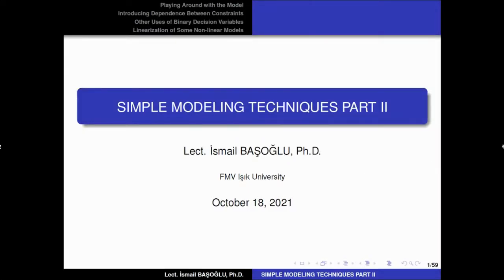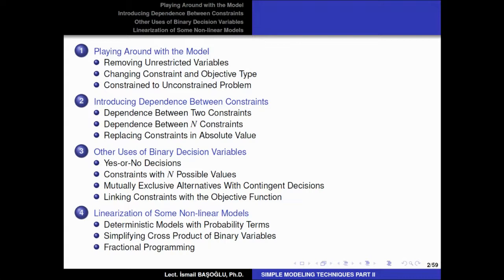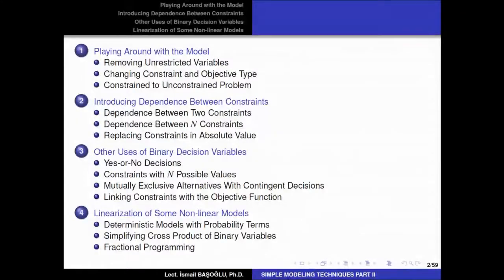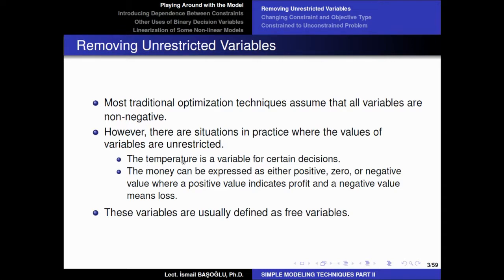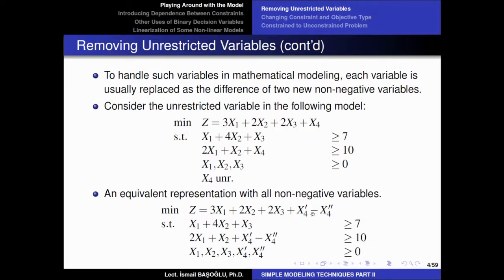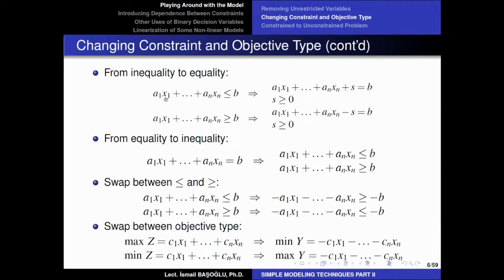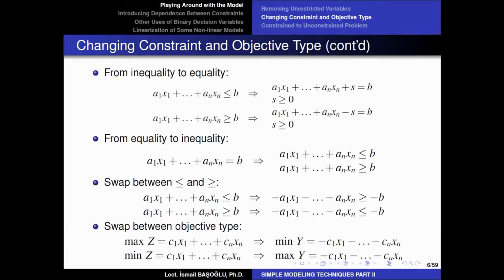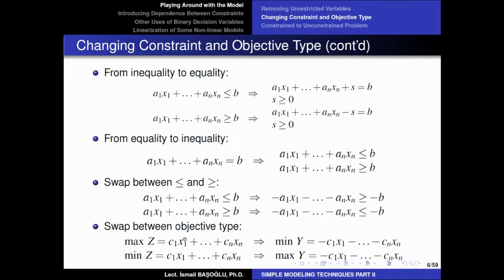INDE 4003: 033 Removing Unrestricted Variables and Switching Between Constraint and Objective Types